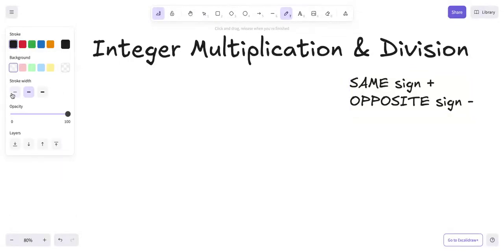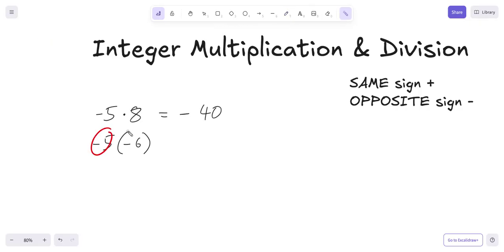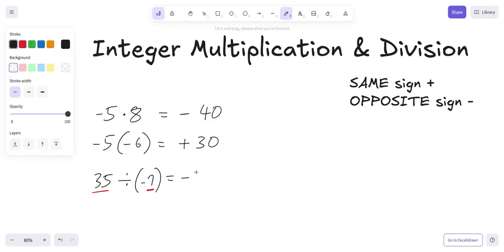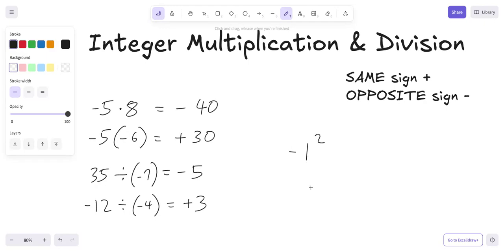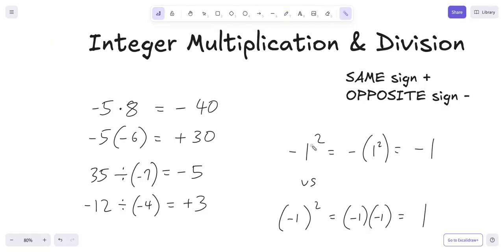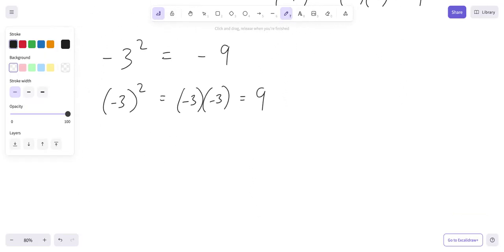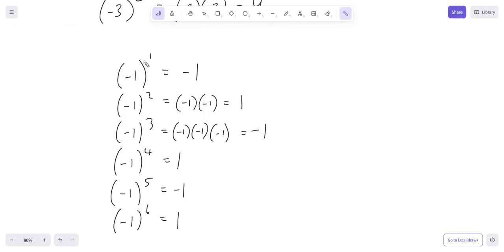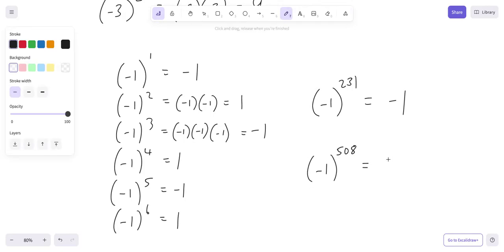Multiplying and Dividing Integers